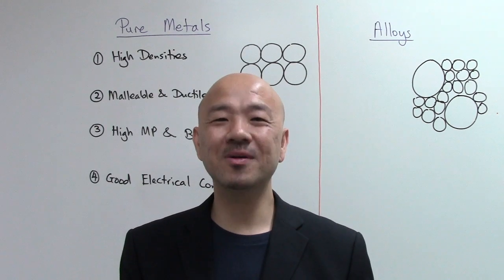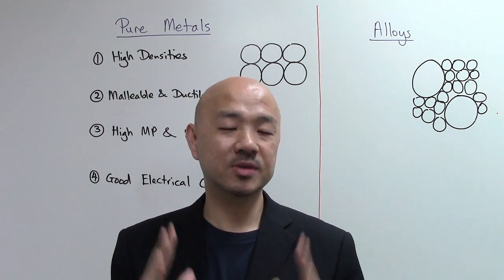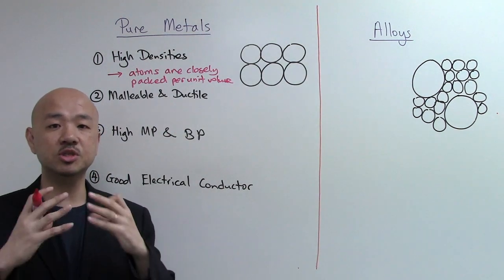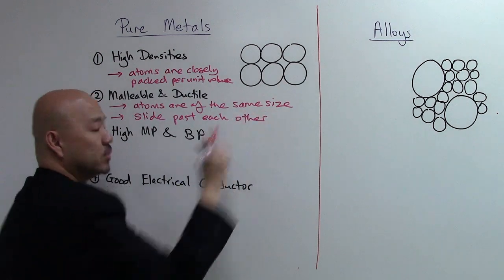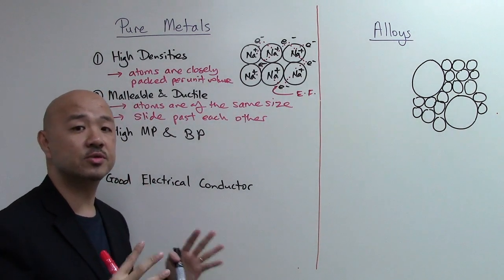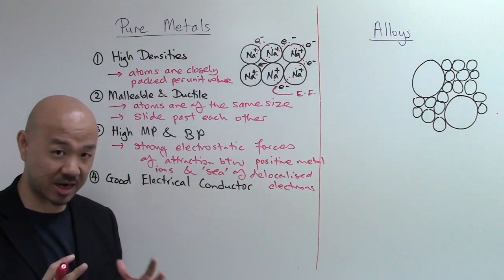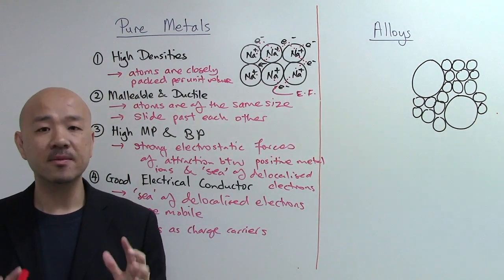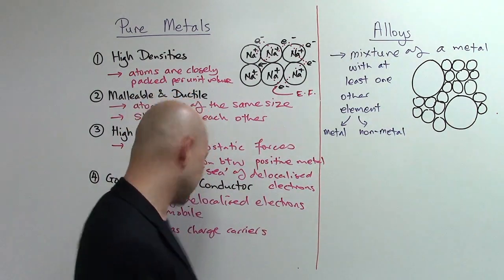O Level Pure Chemistry. IP Chemistry: Physical Properties of Metals & Alloys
In this video, you will learn:

#1: The 4 physical properties of pure metals
#2: The 2 reasons why pure metals are not used in everyday life
#3: Definition of alloys
#4: The reasons why and how alloys are used

I hope you find the content easy for your understanding and that this video will be part of your Chemistry Notes to master the topic on Metals.